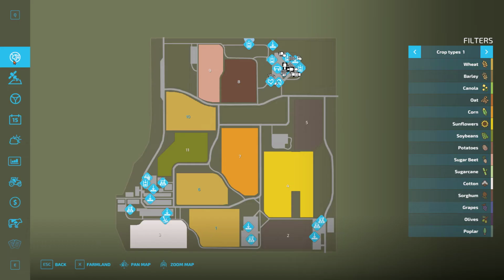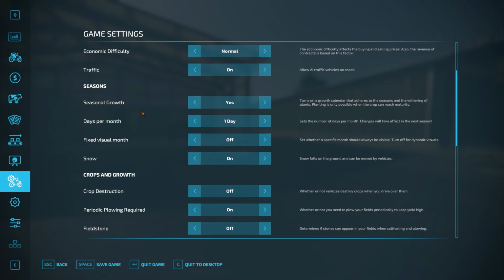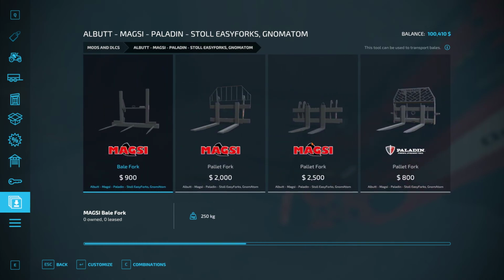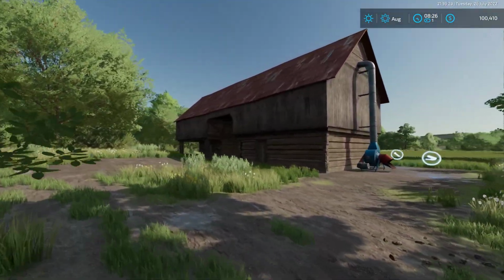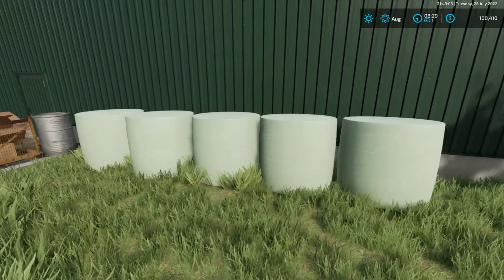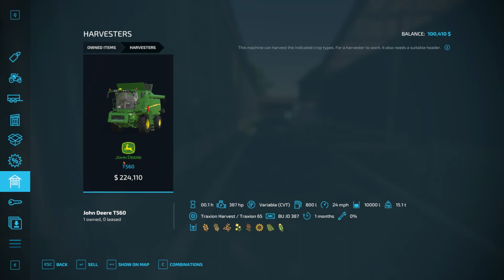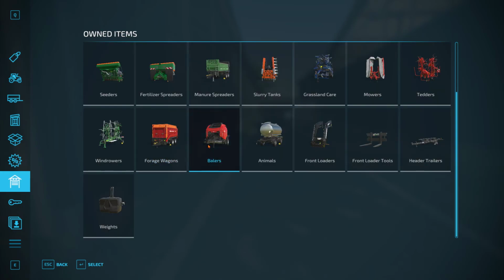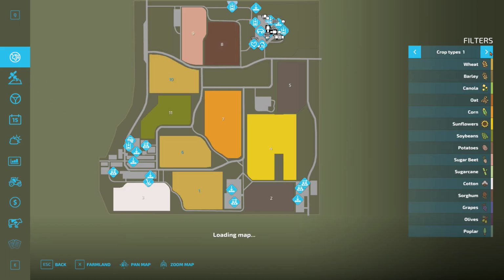Butschern | Looking Around | Episode 01 - Farming Simulator 22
Fish rolls, tea and a green dike: Welcome to Butschern at the North Sea! We begin our adventure in Butschern, a beautiful small map with a lot to do!